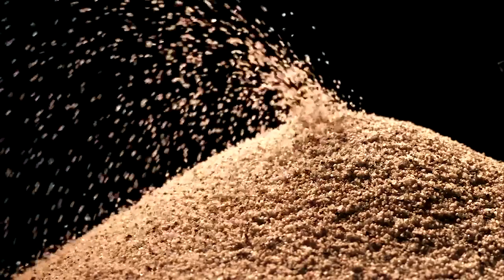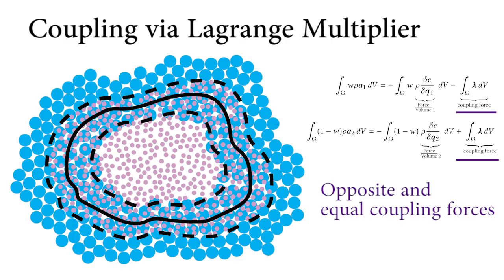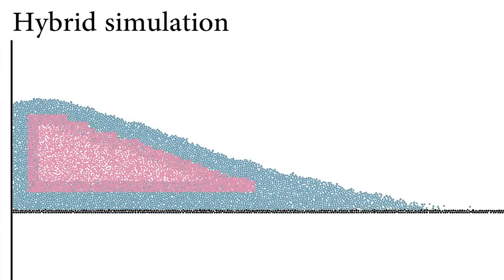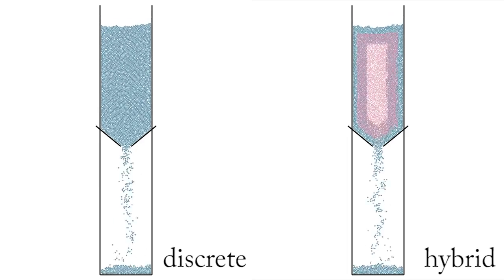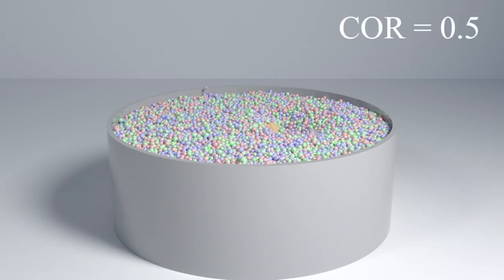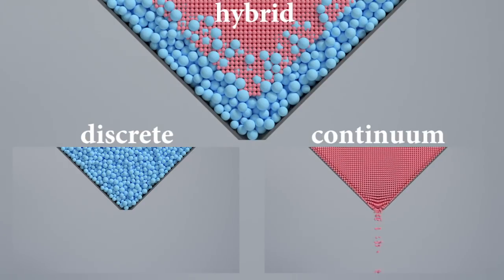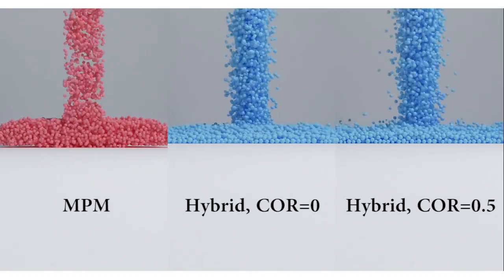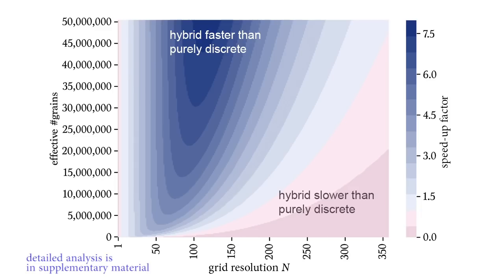Hybrid Grains: Adaptive Coupling of Discrete and Continuum Simulations of Granular Media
We propose a technique to simulate granular materials that exploits the dual strengths of discrete and continuum treatments. Discrete element simulations provide unmatched levels of detail and generality, but prove excessively costly when applied to large scale systems. Continuum approaches are computationally tractable, but limited in applicability due to built-in modeling assumptions; e.g., models suitable for granular flows typically fail to capture clogging, bouncing and ballistic motion. In our hybrid approach, an oracle dynamically partitions the domain into continuum regions where safe, and discrete regions where necessary. The domains overlap along transition zones, where a Lagrangian dynamics mass-splitting coupling principle enforces agreement between the two simulation states. Enrichment and homogenization operations allow the partitions to evolve over time. This approach accurately and efficiently simulates scenarios that previously required an entirely discrete treatment.